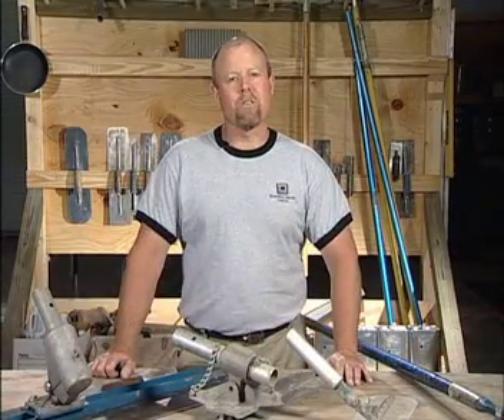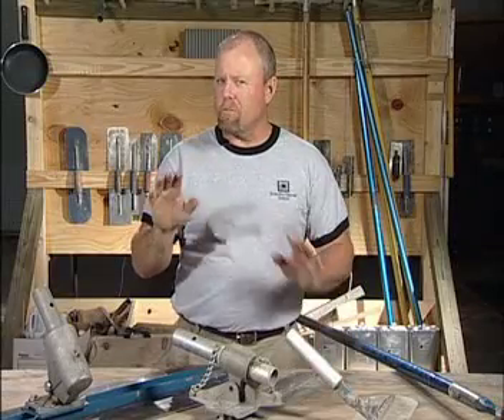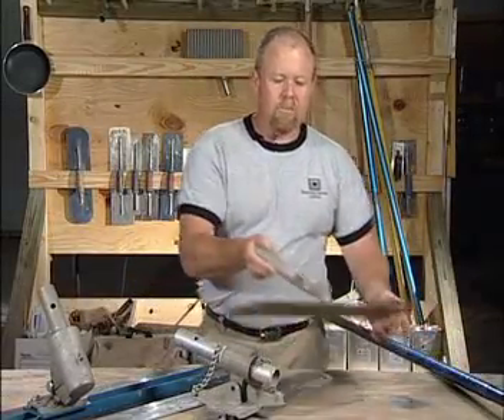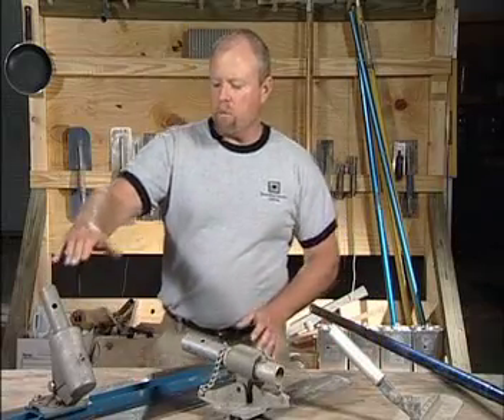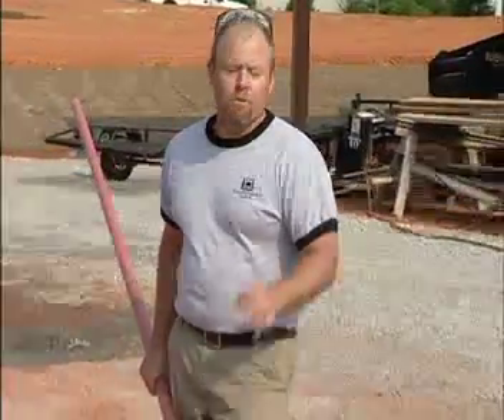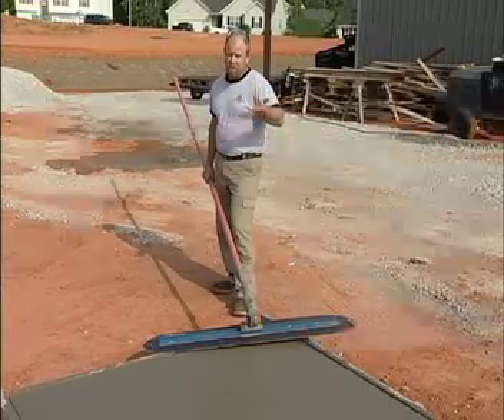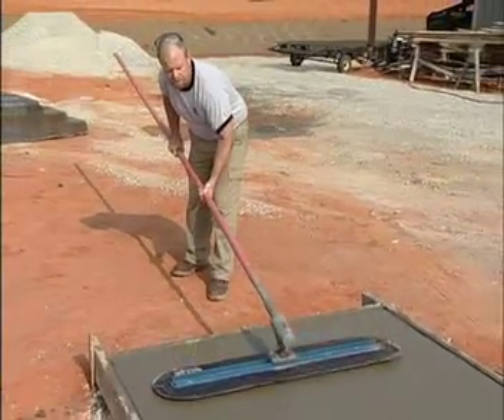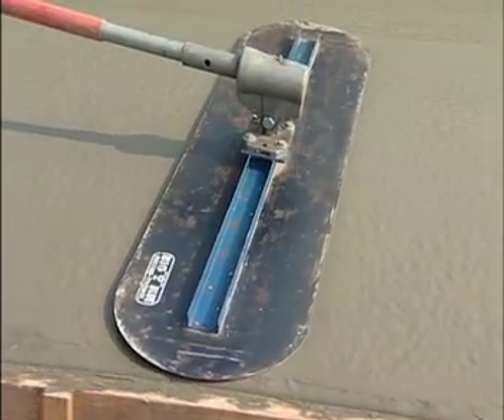Fresno Concrete Trowel Tool Video—ConcreteNetwork.com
Proper function and use of the fresno tool. The Concrete Network presents Tools of the Trade with Bob Harris.